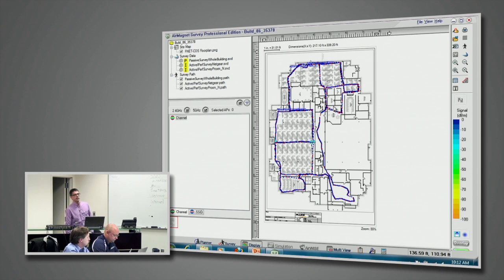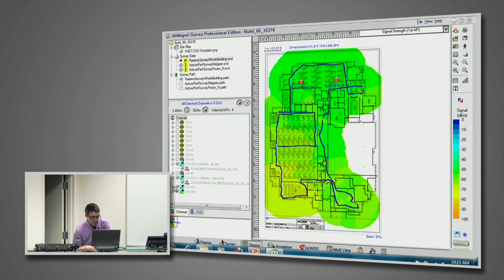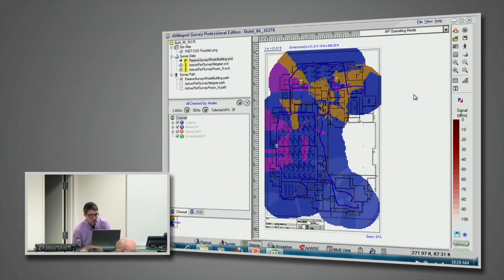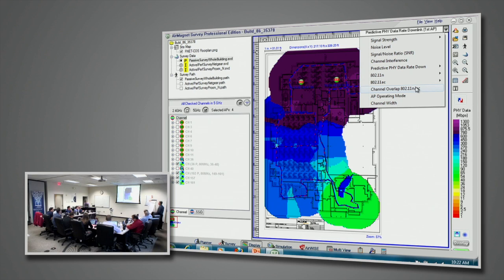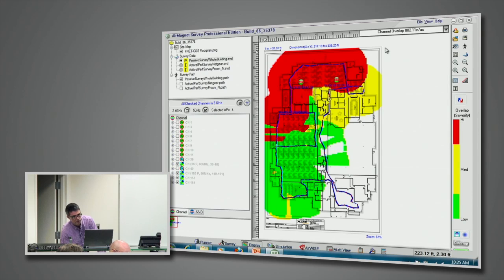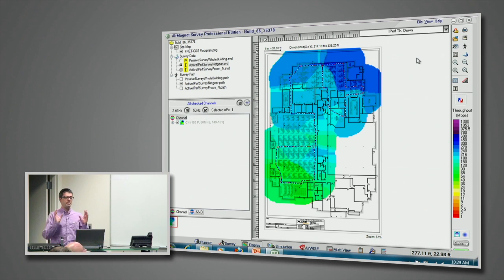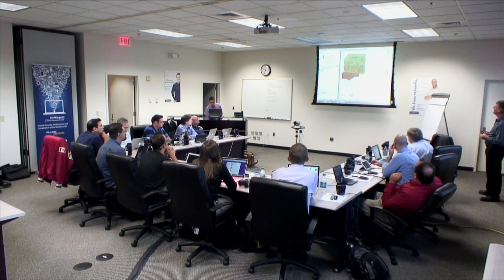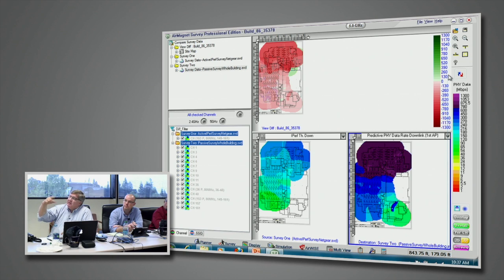Fluke Survey Pro 802.11ac Product Demonstration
Ilya Khasin of Fluke Networks demonstrates the new 802.11ac functionality in Survey Pro. Recorded at Wireless Field Day 5 on August 7, 2013.